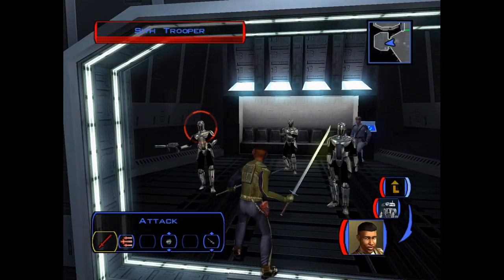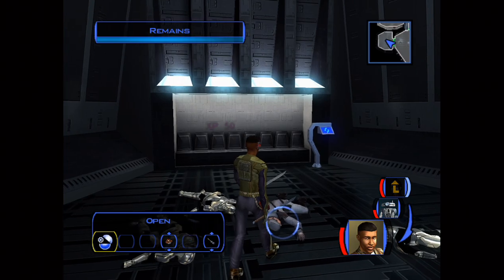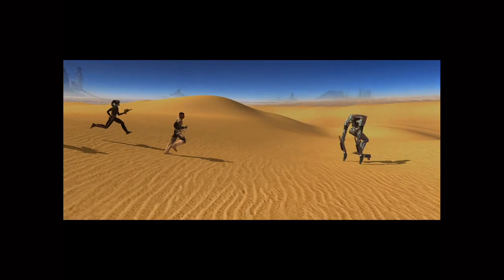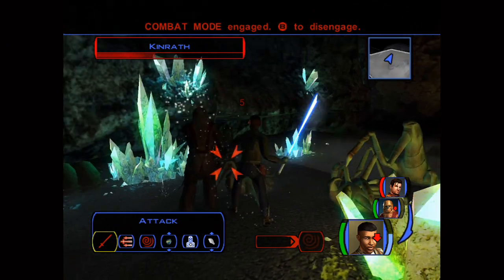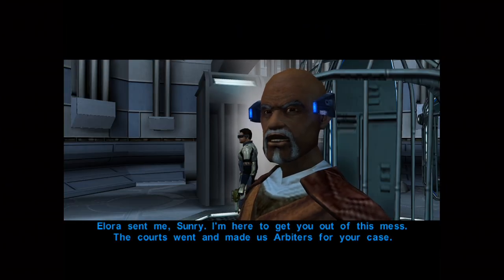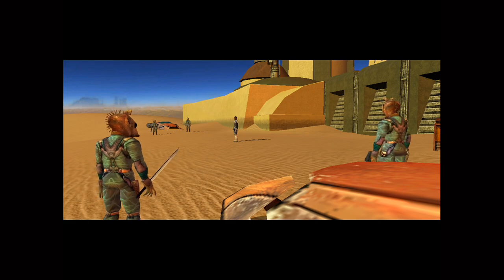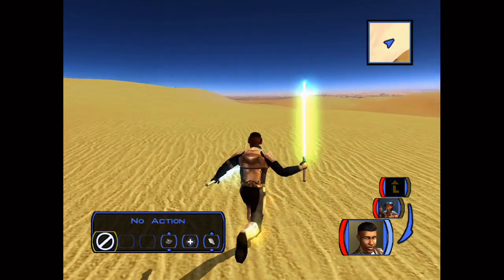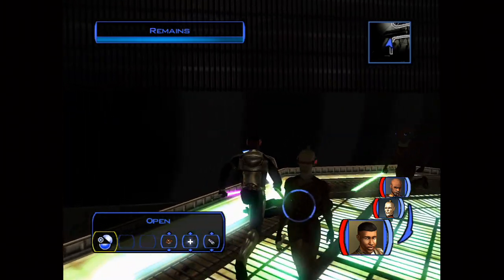Star Wars KOTOR - Best starting planet Manaan?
If you start Manaan you don't really have to backtrack much if you do the GenoHaradan Quest.

Gameplay: Star Wars Knights of The Old Republic